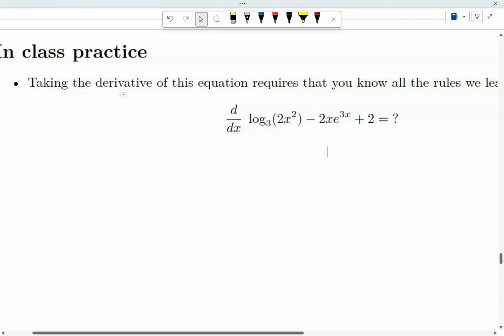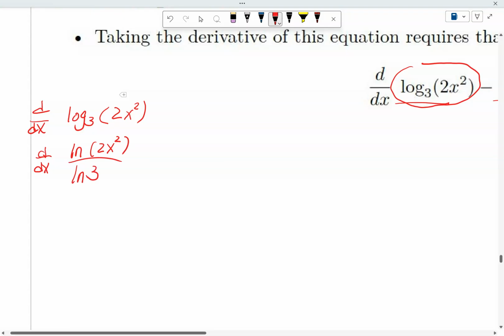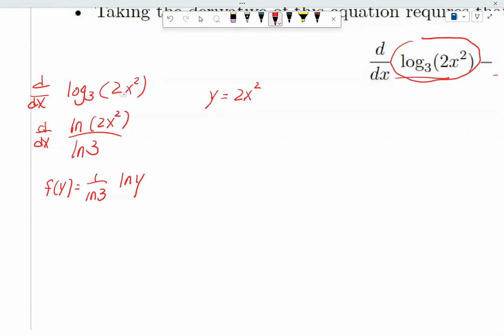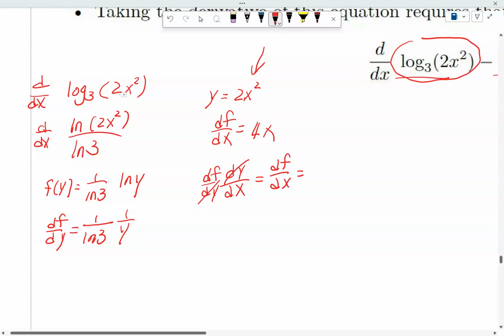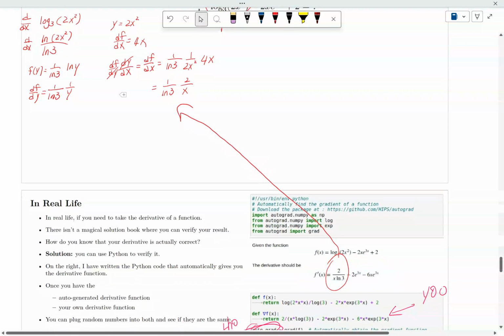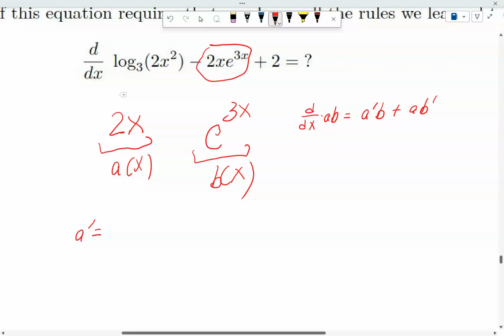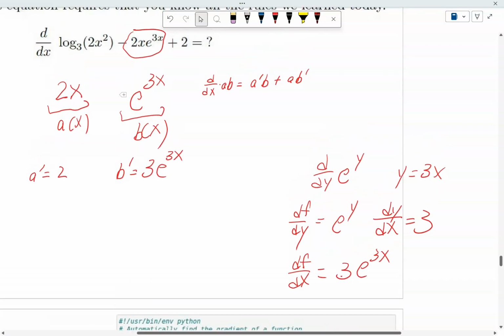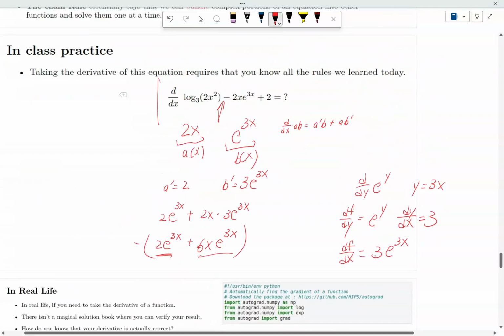1.1 Reivew of Derivatives Example problem